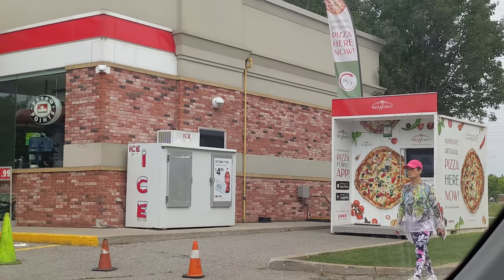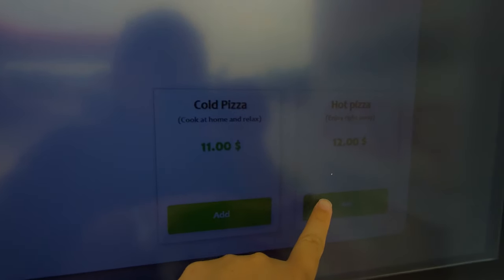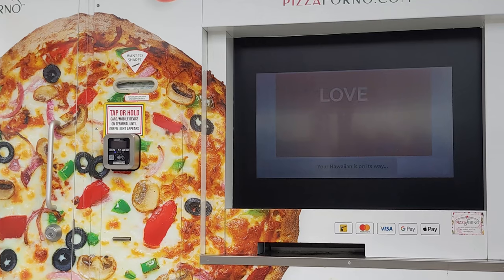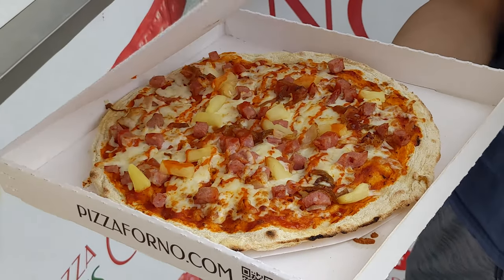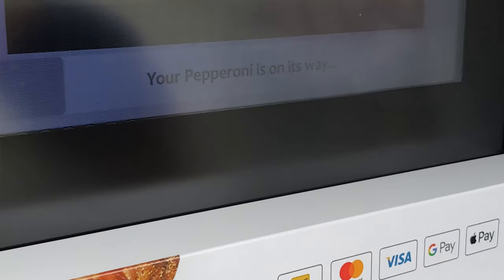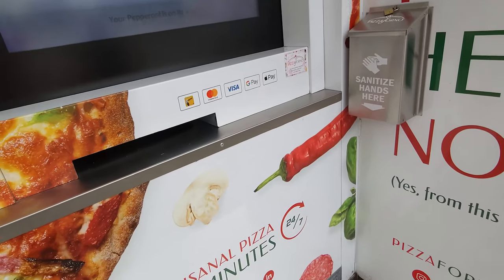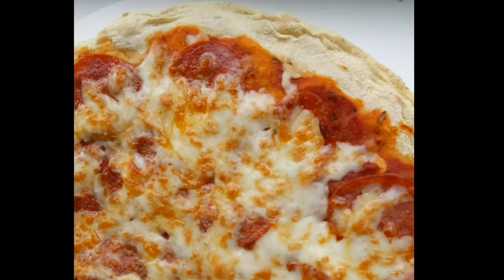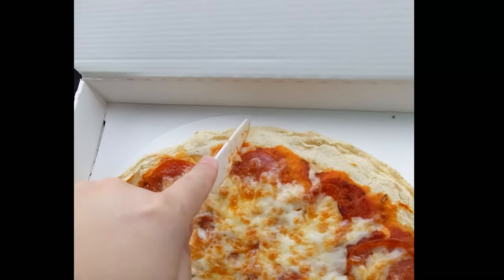VENDING MACHINE PIZZA | P**** *ORNO | HAND MADE FRESH ARTISANAL PIZZAS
Open Me :)

Johnson & Sharon's take on a food VLOG. In this video we visited a vending machine that dispenses  hand made fresh artisanal pizzas.

Their pizzas are hand made, then delivered to the machine and baked by their state-of-the-art ovens. The pizzas are ready in 3 minutes and they have a cold option so that you can take it home to bake.